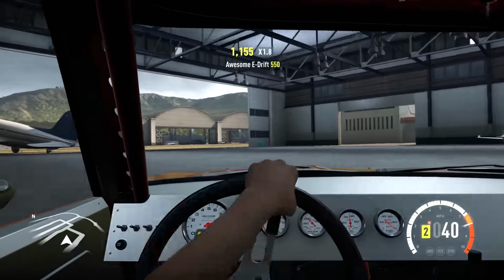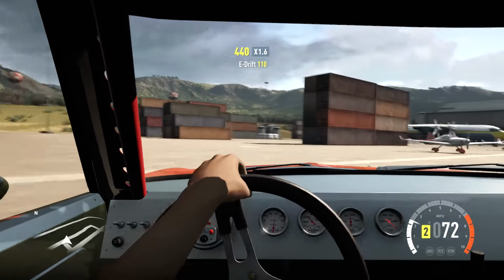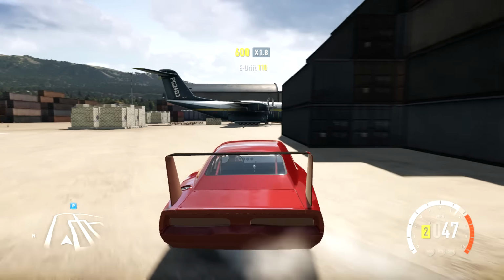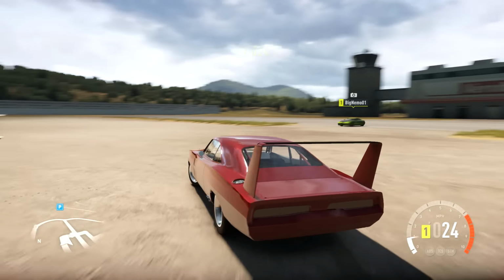FH2 Fast & Furious DLC - Dom's Charger Daytona - Send Me Q&A Questions, Drifting, Racing A P1!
We have some fun in Dom's beautiful Dodge Charger Daytona, sliding around the airport Saint Martin! Also, send me your questions in the comment section below for next weeks Q&a.